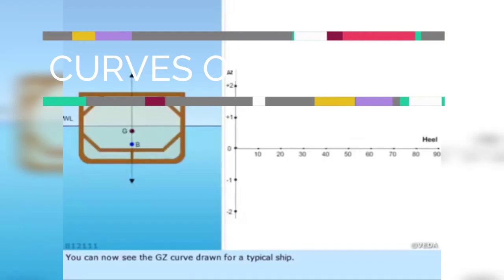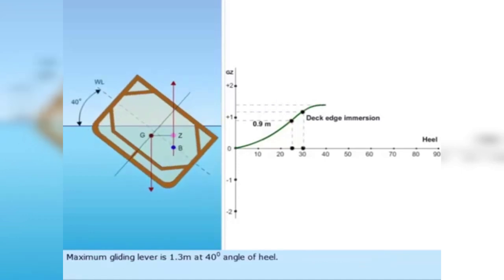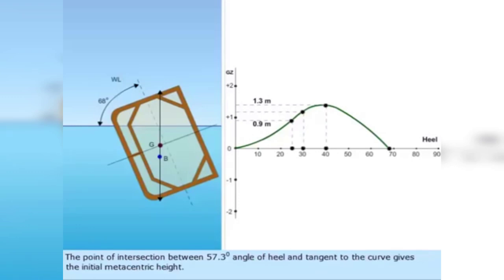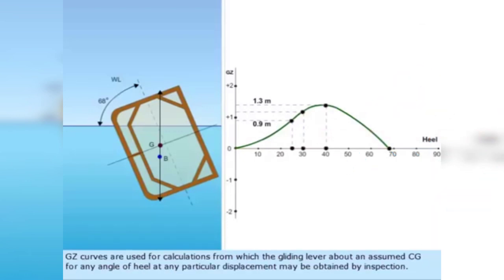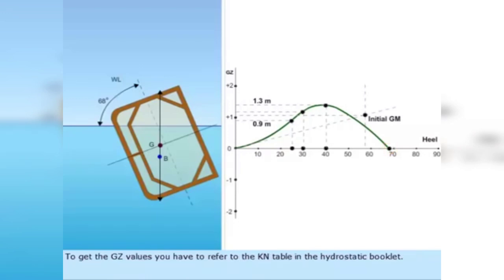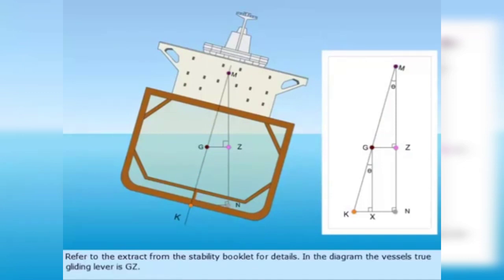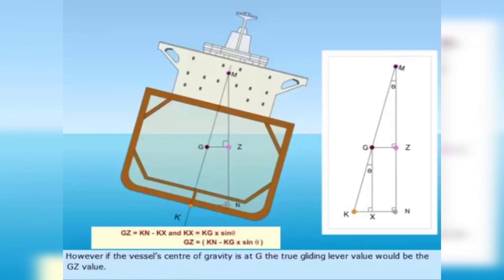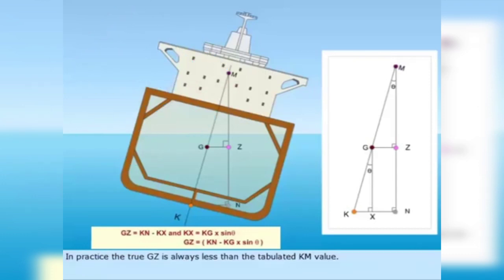CURVES OF STABILITY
Stability curve specially for oral exam.